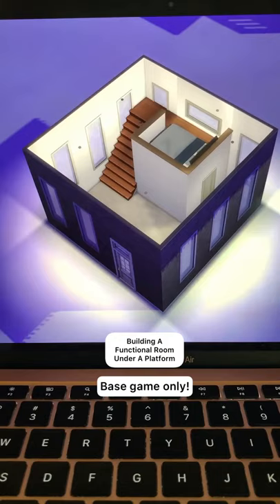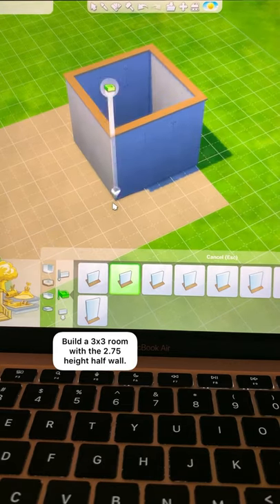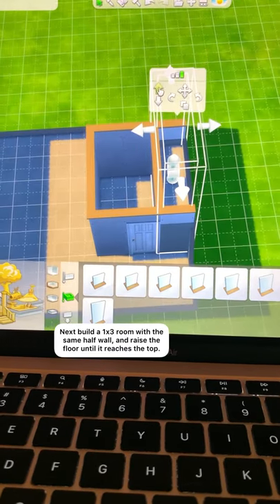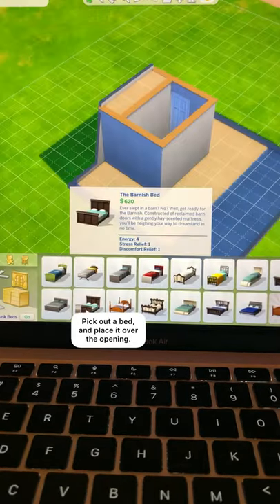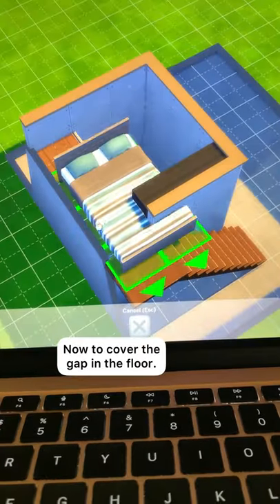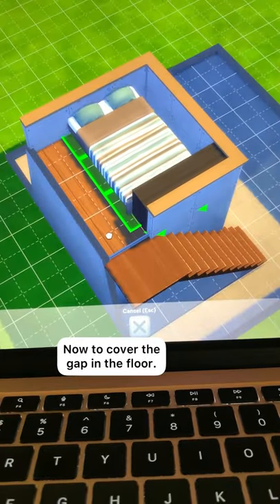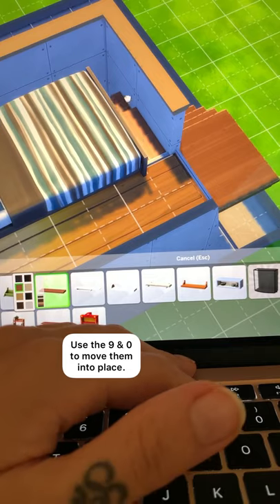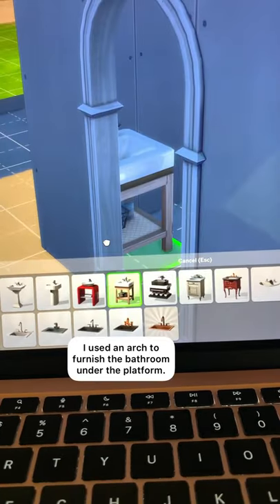Sims 4 - Build A Functional Room Under A Platform | Base Game